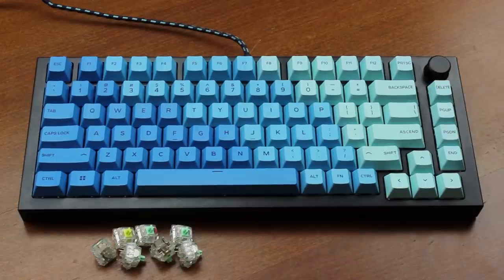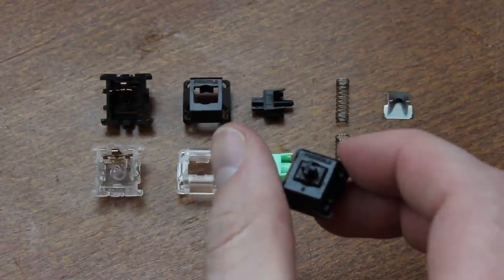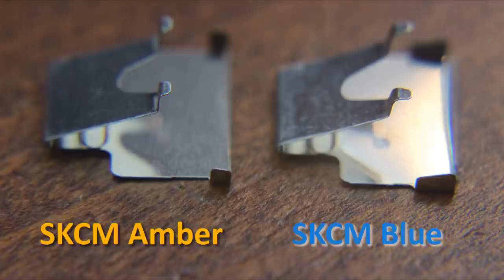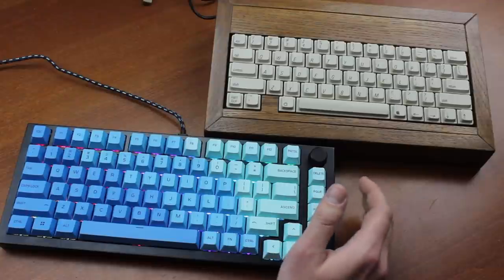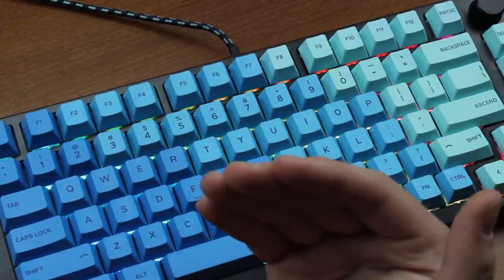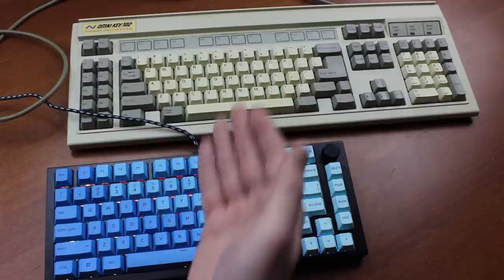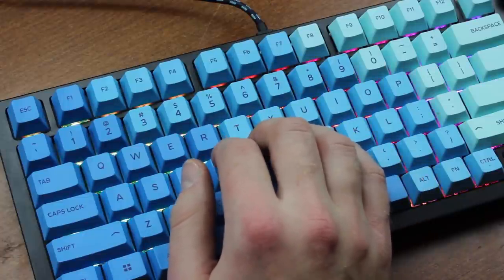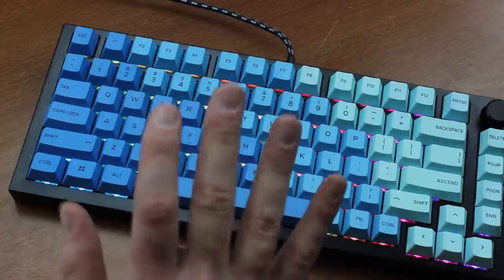ZealPC Clickiez switches review (GMMK Pro)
Go here if you're interested in the ProWorld switches: Vintkeys.ca

Today we look at the new click leaf switches, "Clickiez", by ZealPC! A very interesting combination between Alps and Cherry MX. Hope you enjoy the video! :)

The practice sentence was: "Hello my name is Thomas and I'm typing on some ZealPC Clickiez switches right now. These things are quite something, they are so tactile that it's pretty amazing!"